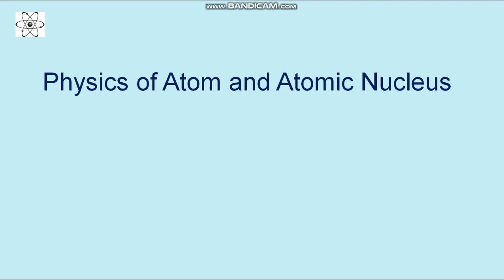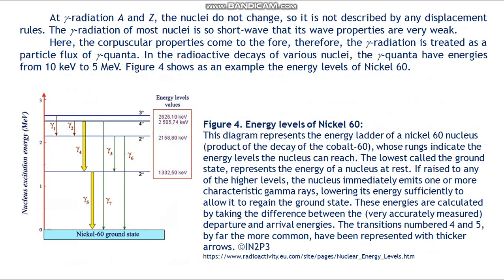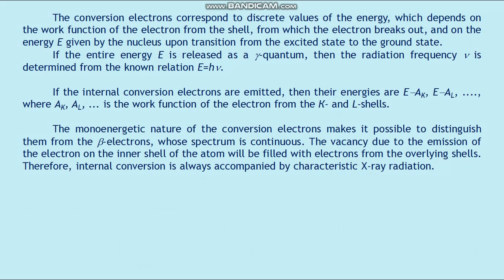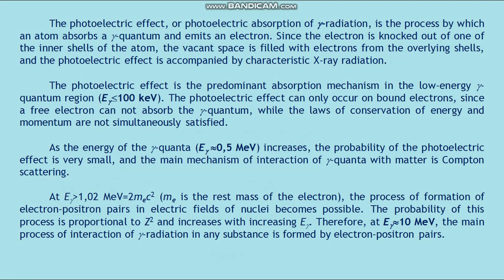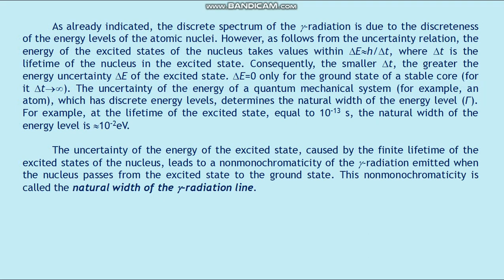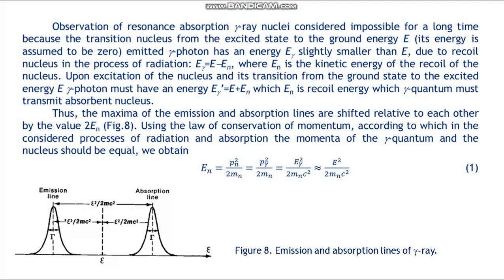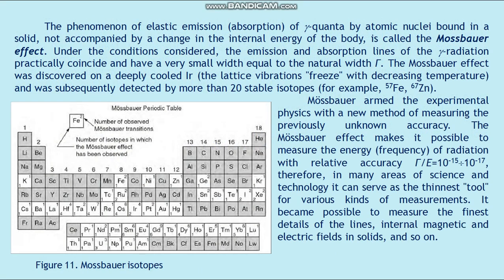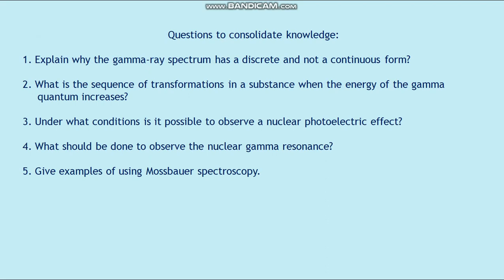Zhubayev AK Physics of Atom and Atomic Nucleus 16 lecture